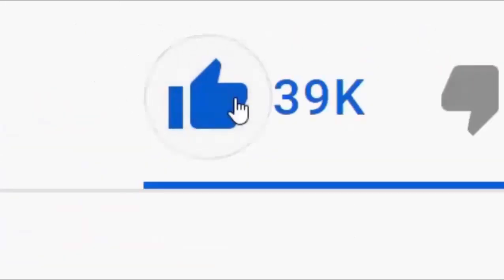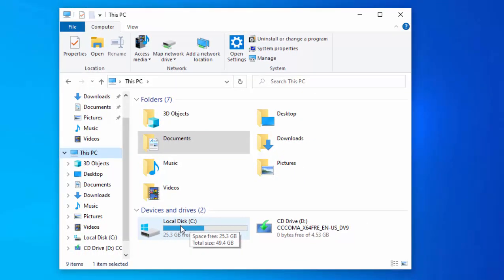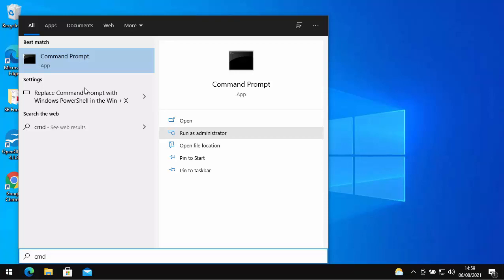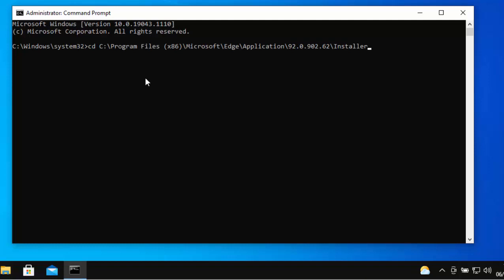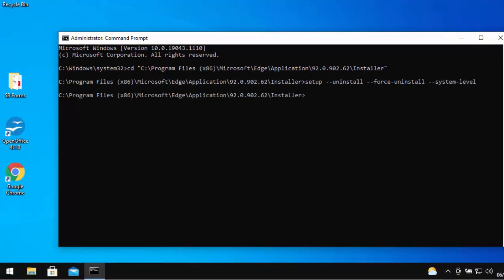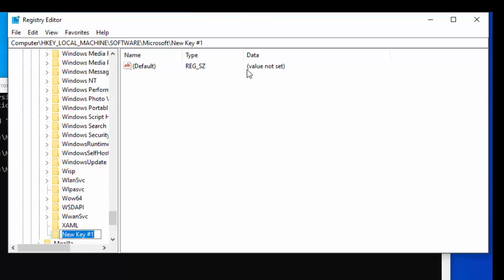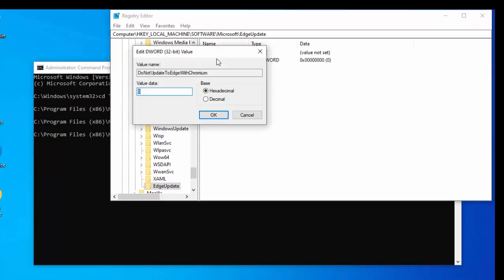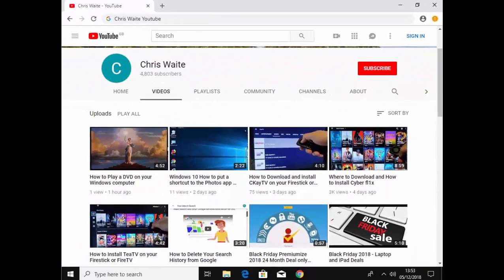How To Uninstall Edge From Windows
Shows you how to remove Edge From Windows.

Below are some of the commands needed please see the video for full instructions

setup --uninstall --force-uninstall --system-level

HKEY_LOCAL_MACHINE\SOFTWARE\Microsoft

Right-click on the ‘Microsoft’ folder and select ‘New’, then ‘Key’. Name the key ‘EdgeUpdate’ and then right-click on it. Select ‘New’ then ‘DWORD (32-bit) Value’ and call this ‘DoNotUpdateToEdgeWithChromium’.

Double left click DoNotUpdateToEdgeWithChromium and change the value data to ‘1’. Then Click ‘OK’